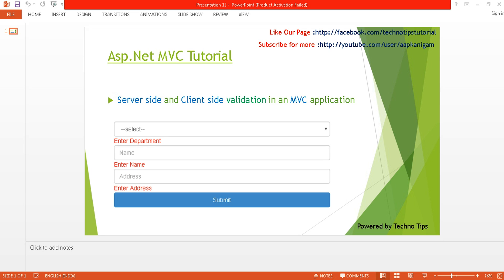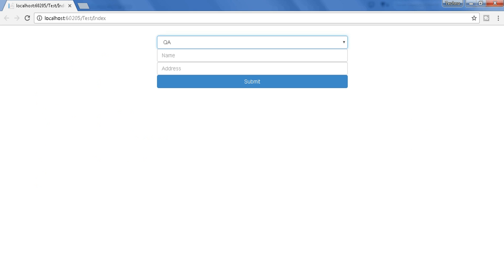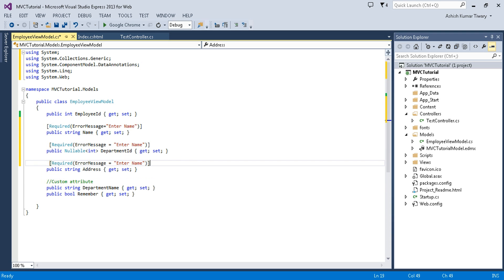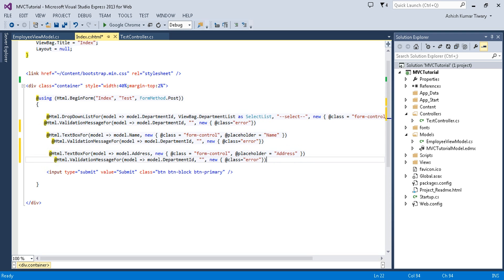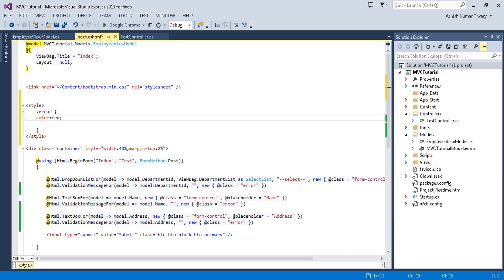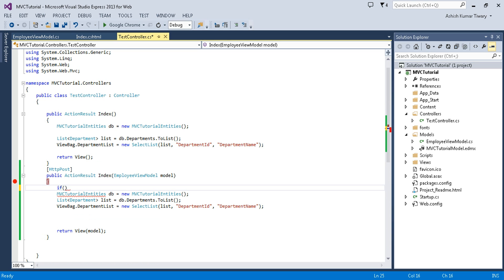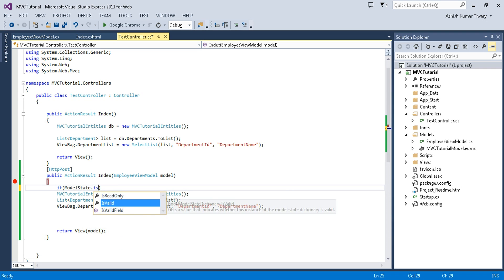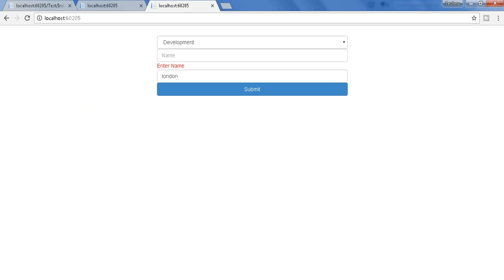Part 12- Server Side and Client Side Validation in ASP.NET MVC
Hello everyone, Here in this video I have just explained that how can you apply server side and Client side validation in Asp.net MVC.

INTRODUCTION :

First thing is that why do we use validation?
Suppose the user does not enter any thing and submit the form then definitely the null value will be saved in our database or it will give an exception due to not nullable foreign key .

Apply a server side validation is very simple .
Just go to your view model and write [Required] then right click on it and resolve it .Resolve means your actually adding reference to the data annotation library.

The for displaying message ,go to your page and use Html.ValidationMessageFor() helper

Final step is  to create the overload method of index because if we submit form from index then it should come back to same page with invalid model.

Applying Client side validation is also simple .You just need to add three  references to your page
1. Jquery
2. Jquery unrobustive js
3. Jquery validator plug js

Now you r done with client side validation

RECOMMENDATION :

I strongly suggest you to  watch these videos in order to consolidate your knowledge .

jquery-ajax
$ ajax jquery
jquery ajax tutorial
viewbag
$controller
$model